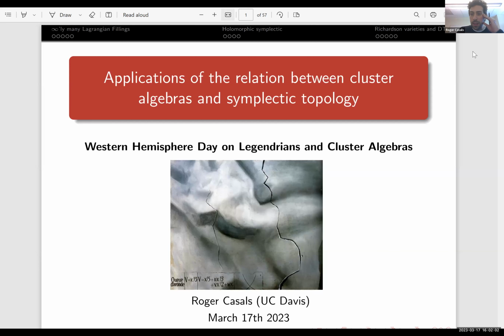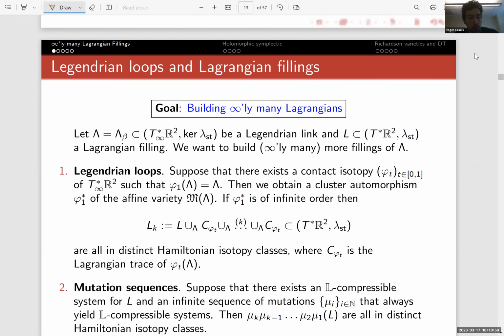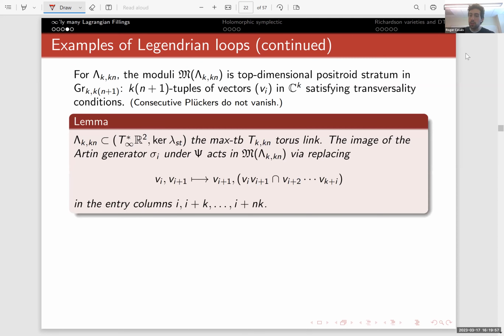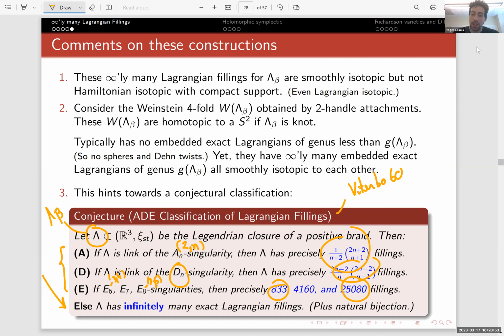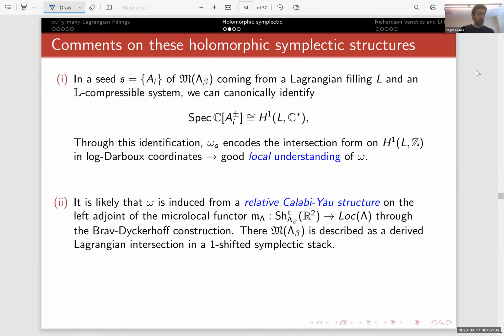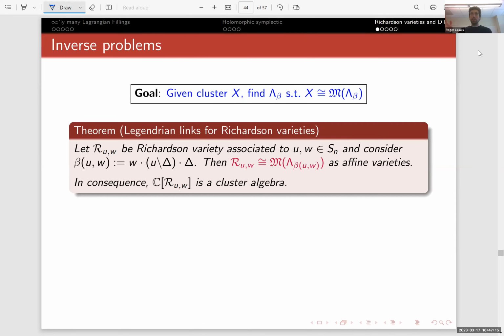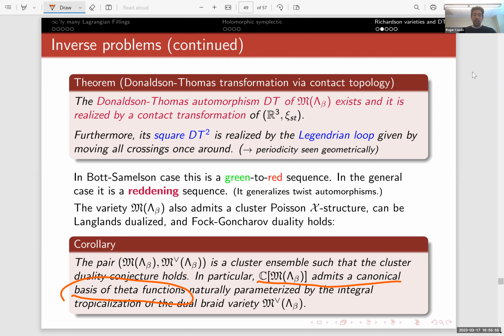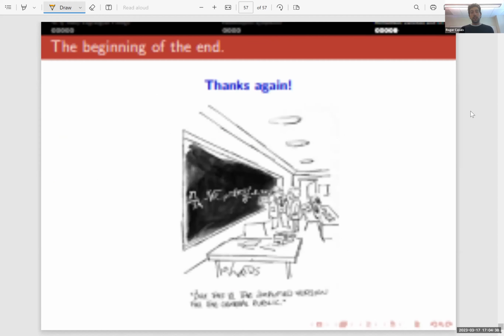Casals #2: Applications of the relation between cluster algebras and symplectic topology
Title Casals #2: Applications of the relation between cluster algebras and symplectic topology

Abstract Casals #2: In this third talk, we will explore some consequences of the fact that these moduli of Lagrangian fillings have coordinate rings that are cluster algebras. Applications to symplectic topology include the detection of infinitely many Lagrangian fillings (and closed Lagrangian surfaces in simple Weinstein 4-folds) and the existence of holomorphic symplectic structures on these moduli. Applications to cluster algebras, using symplectic topology, include the construction of cluster algebra structures on the coordinate ring of any Richardson variety, the existence of Donaldson-Thomas transformations, and a geometric source of examples that naturally explain quasi-cluster structures.

Questions

03:13:26 Yoon Jae Nho: why do you expect only finitely many fillings for these links?

03:49:23 Jae Hee Lee: I have a naive question from part 2: can our holomorphic symplectic manifold be equipped with even more structure (such as a hyperKahler metric, or a holomorphic Lagrangian fibration...?)

03:53:33 Yoon Jae Nho: when do we know a given exact Lag filling comes from a weave?

03:54:51 Jae Hee Lee: From part 3, may I ask what the braid looks like for the dual cluster variety?